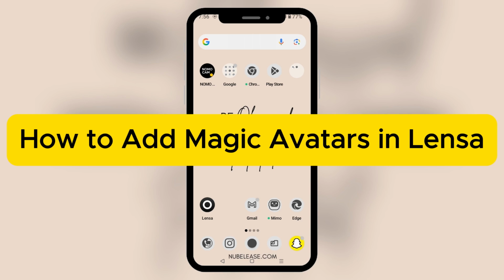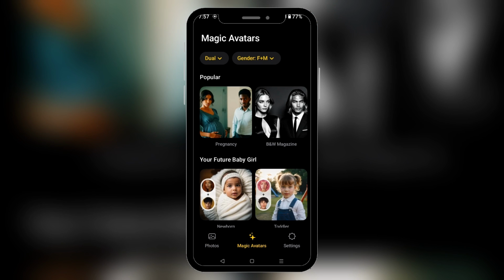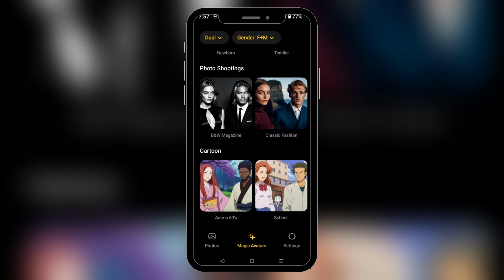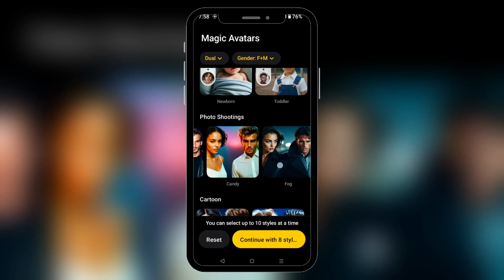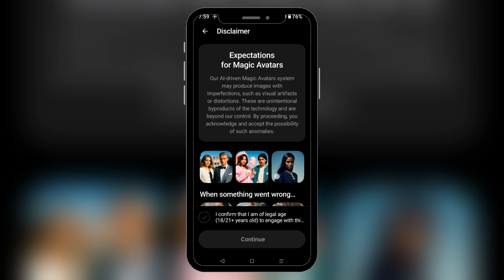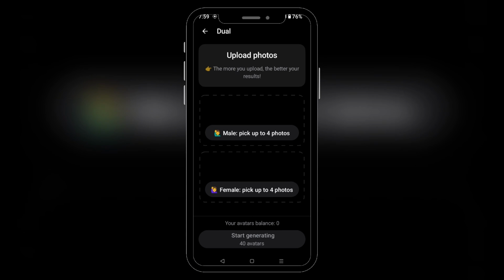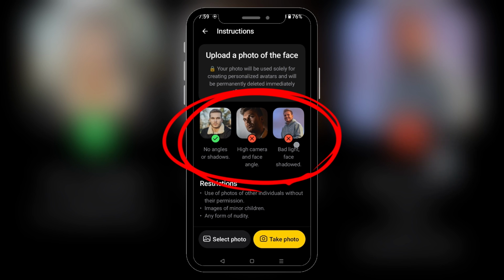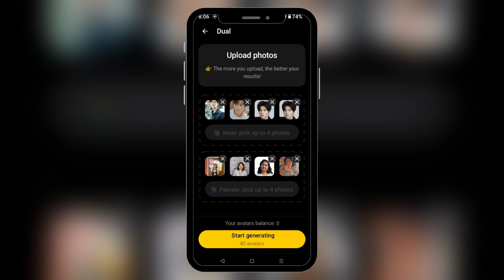How to Add Magic Avatar Photos in Lensa 2025?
Want to bring a touch of AI magic to your selfies? In this video, you’ll discover how to add Magic Avatar photos in Lensa, using the advanced Magic Avatar feature in Lensa AI to turn everyday portraits into stunning, artistic creations. Simply open the Lensa app, tap on the Magic Avatar option, and select several of your best selfies from your gallery. Then choose your preferred Magic Avatar style, adjust settings if needed, and tap Generate. The AI will work its magic to create beautiful avatar images that you can preview, edit, and save—all within seconds. Whether you're curious about how to create Magic Avatars in Lensa, how to use Lensa’s Magic Avatar photo maker, or how to generate custom avatar art with Lensa AI, this tutorial walks you through each step clearly and effortlessly. By the end, you’ll have a set of personalized avatars ready to share or use as your profile picture.